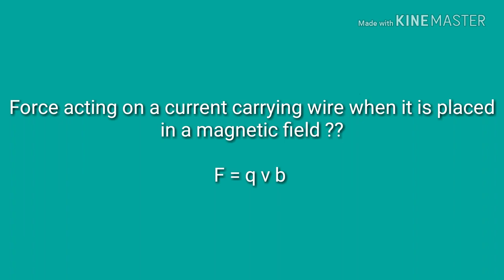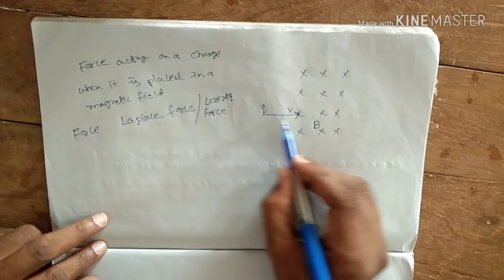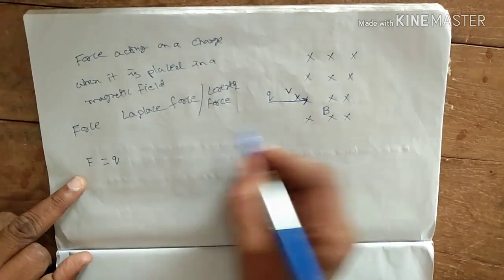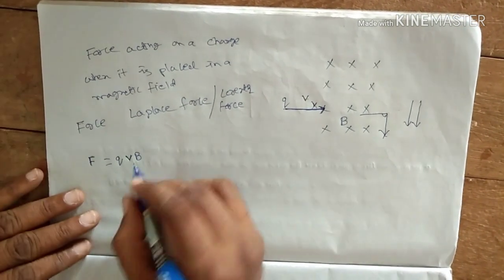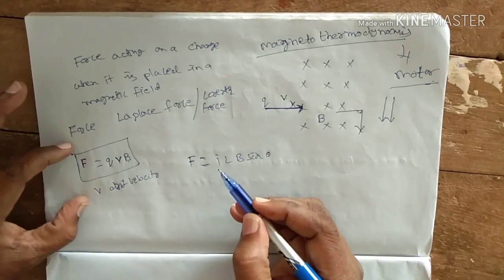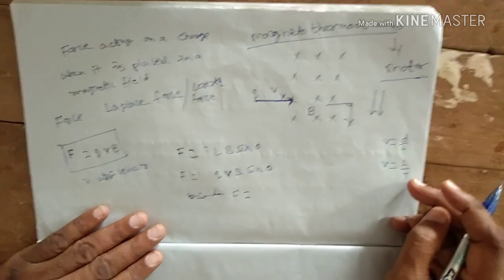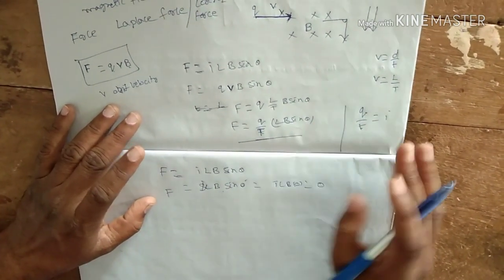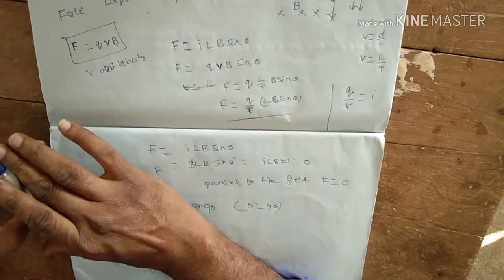Ansari's video lesson on f = qvb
Force acting on a current carrying wire